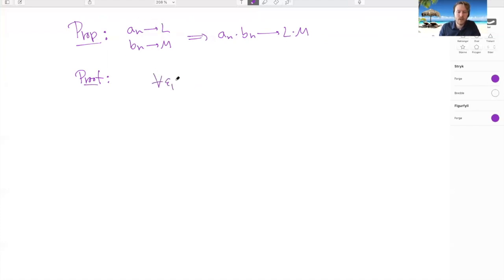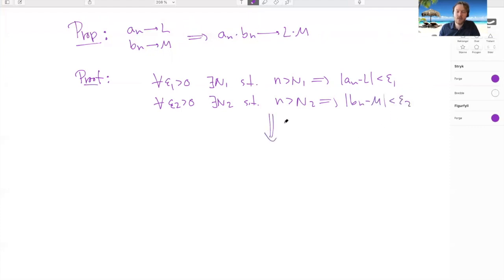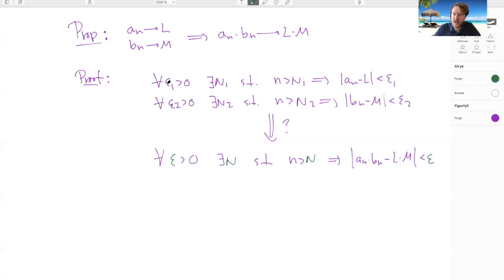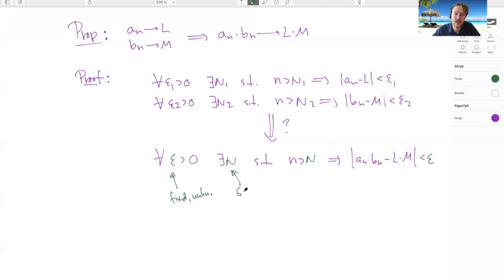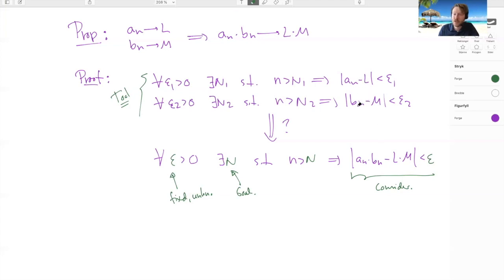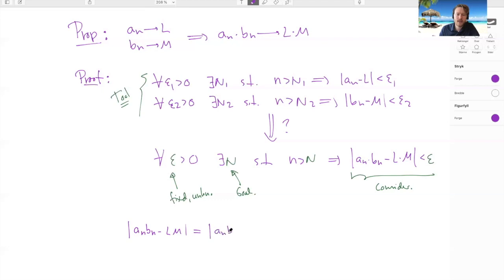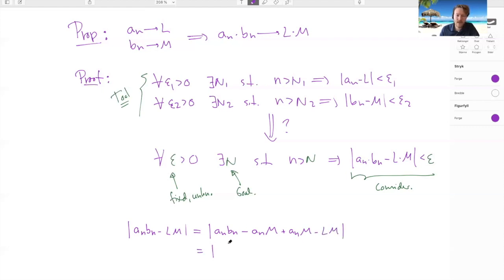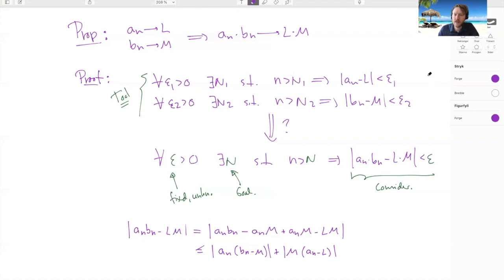On the proof of the multiplication rule for the limits of sequences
Denne videoen handler om On the proof of the multiplication rule for the limits of sequences